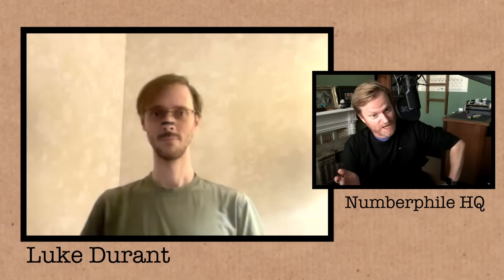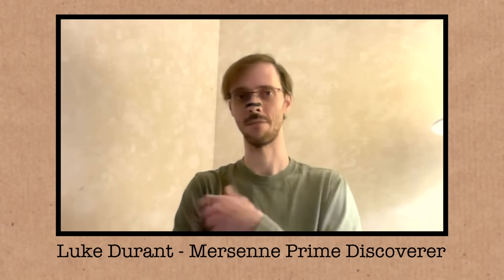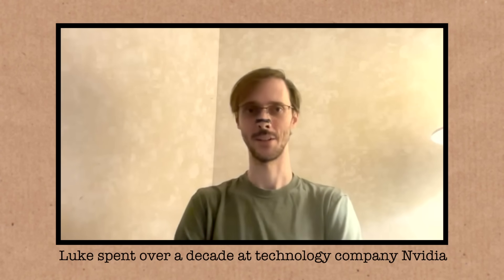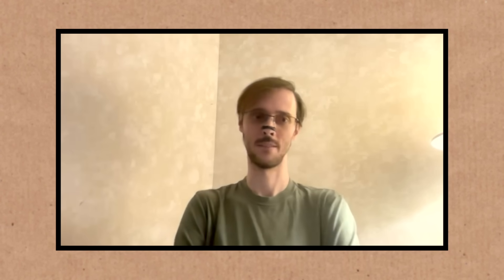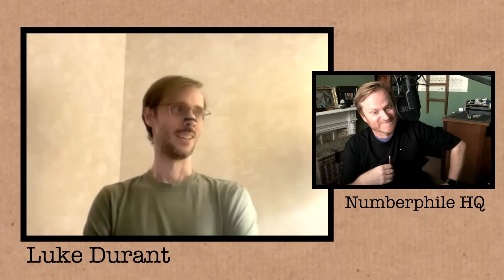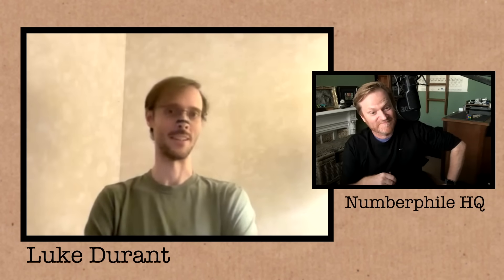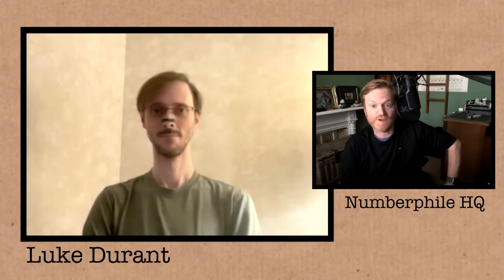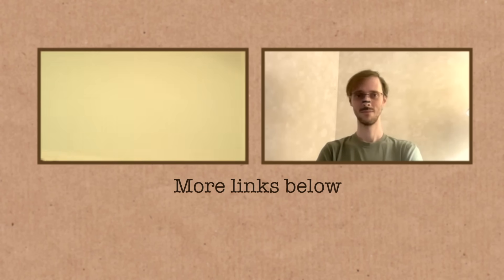The Man Who Found the World's Biggest Prime - Numberphile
There's a new "world's biggest prime" and we speak to the man who found it, Luke Durant... More links & stuff in full description below ↓↓↓

Also in this video are George Woltman (from GIMPS) and James Grime.

For people who are inquiring, Luke wears some mechanical support on his nose to help with his breathing.